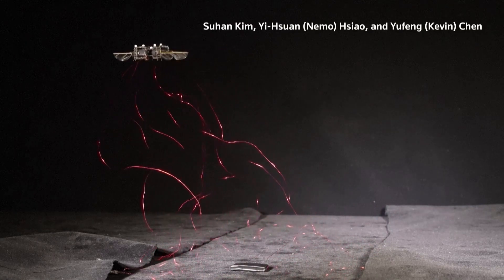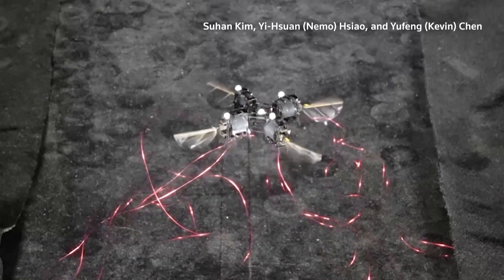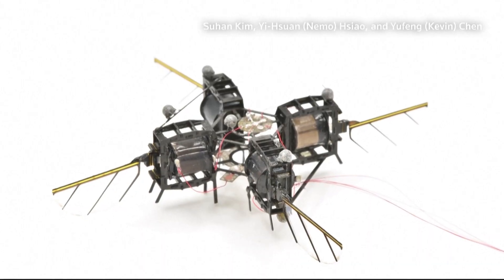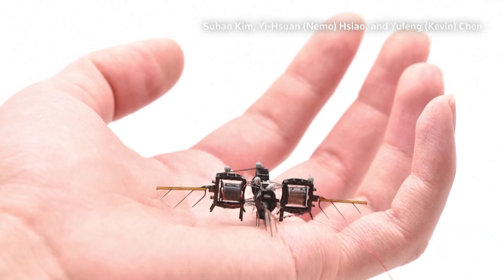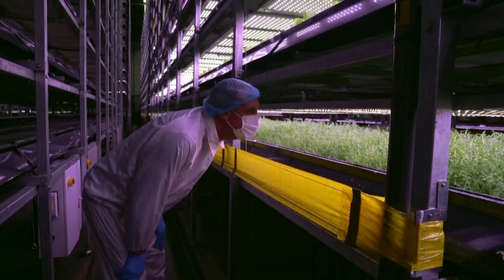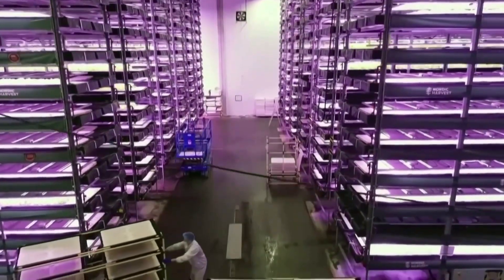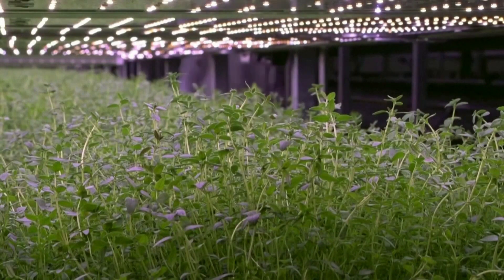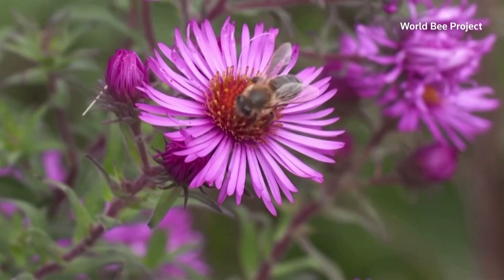MIT Scientists Develop Robotic Insects for Artificial Pollination | DRM News | AI1I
Researchers from MIT have developed advanced robotic insects that could revolutionize agriculture through artificial pollination. These lightweight robots, weighing less than a paperclip, can hover for over 16 minutes and may one day aid pollination in controlled indoor environments like vertical farms. As climate change and global challenges threaten food security, these robotic pollinators could become an innovative solution, though they are still far from matching the complexity of natural insects.

DRM News brings comprehensive coverage of global affairs from a unique and unbiased perspective. At DRM News, we delve into the heart of crucial political developments, social issues, conflicts, and more, bringing you the unfiltered truth on the most pressing issues shaping our global landscape.

DRM News YouTube Channel is managed by Dot Republic Media, All Copyrights Reserved.